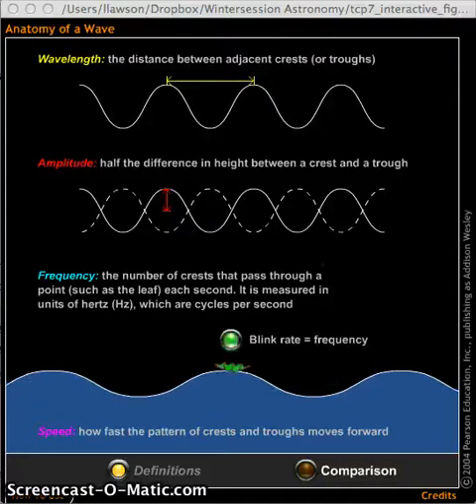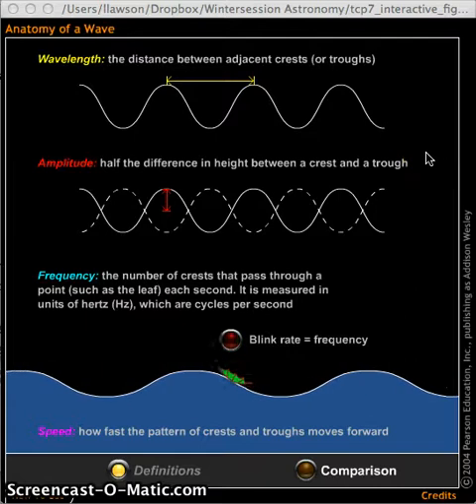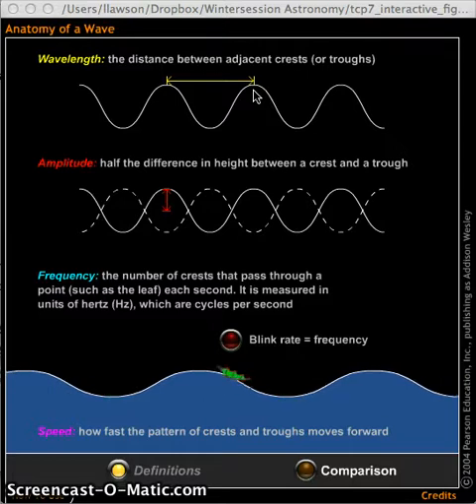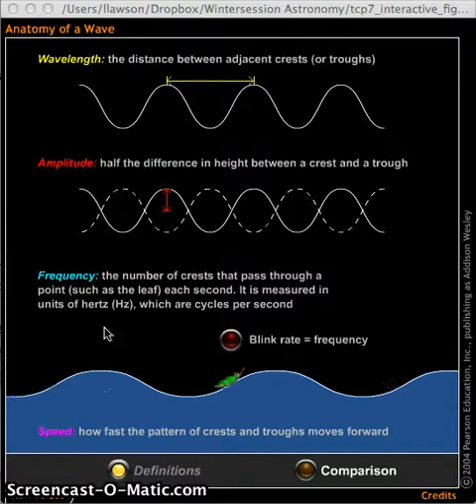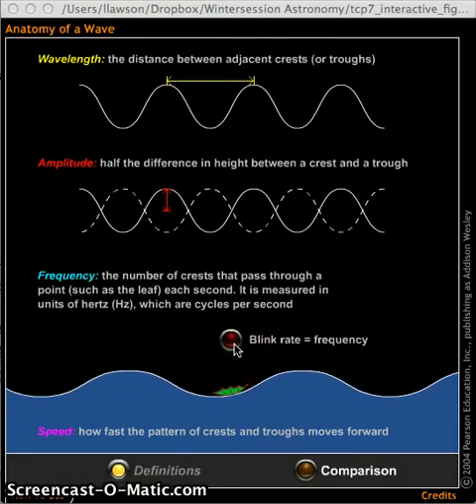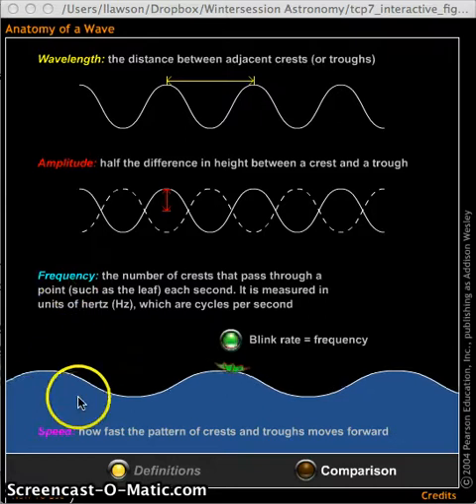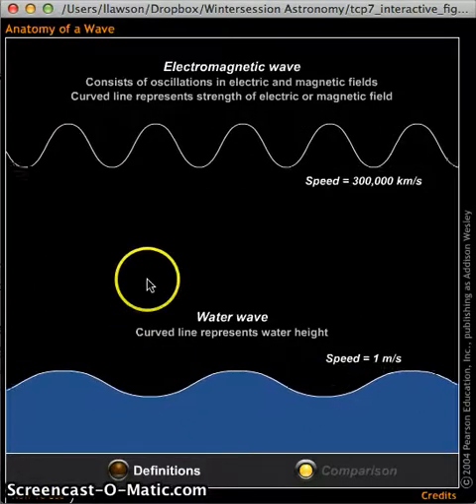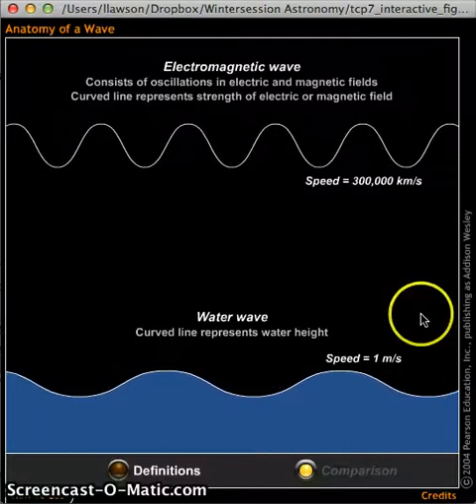Anatomy of a Wave